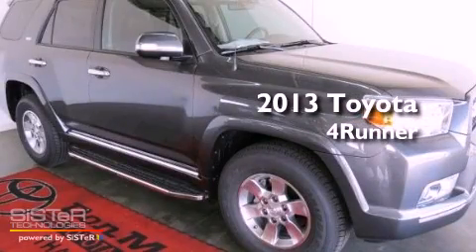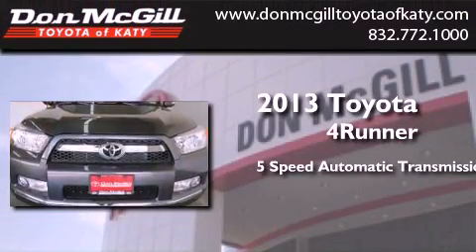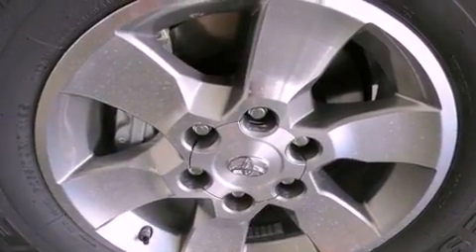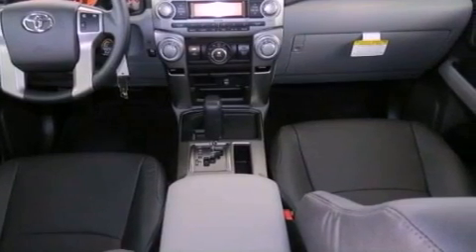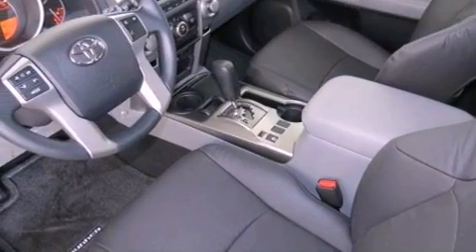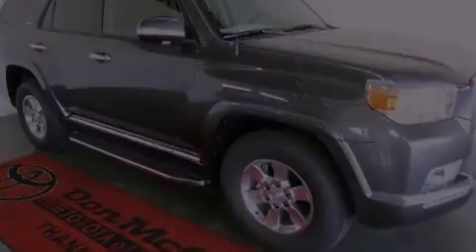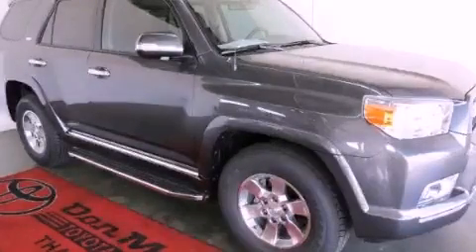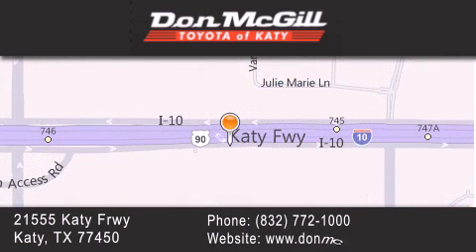2013 Toyota 4Runner Katy Texas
Year : 2013
 Make :
 Model :
 Engine : Gas V6 4.0L/241
 Trans . : Automatic
 Exterior : Magnetic Gray Metallic

 Interior : Ash/Drk Charcoal
 Stock : 048480

 2013 Katy Texas